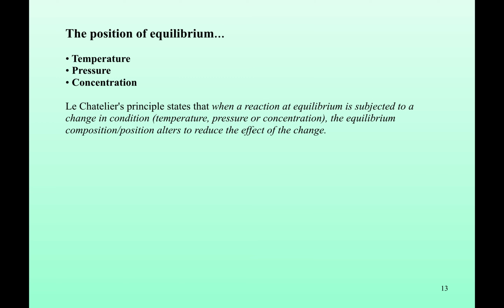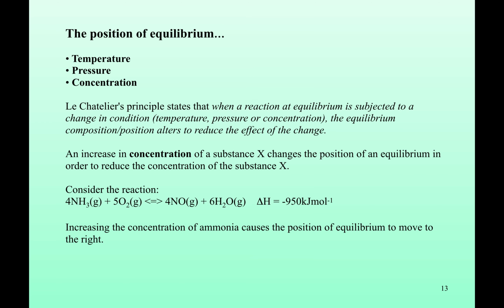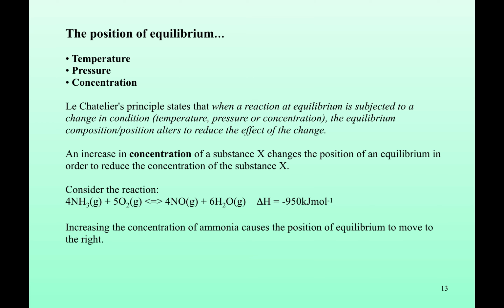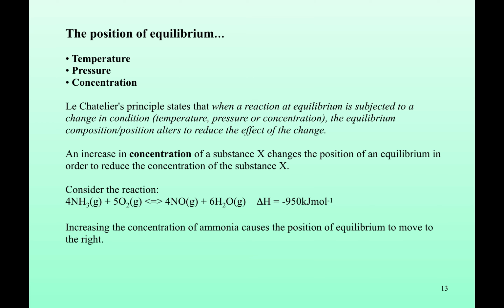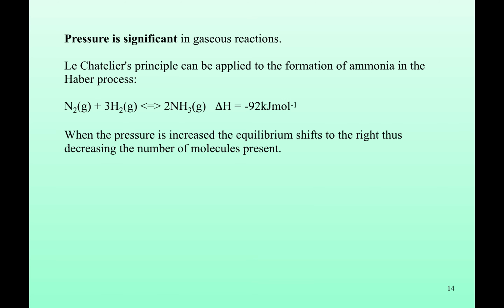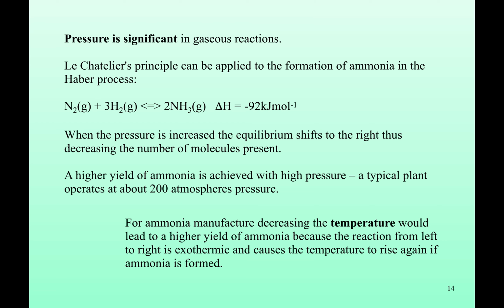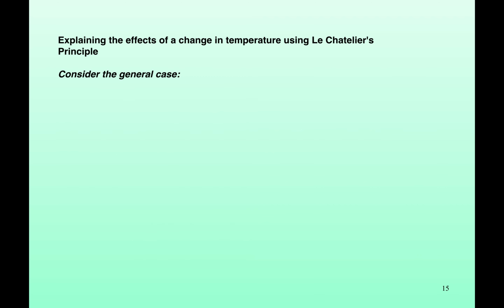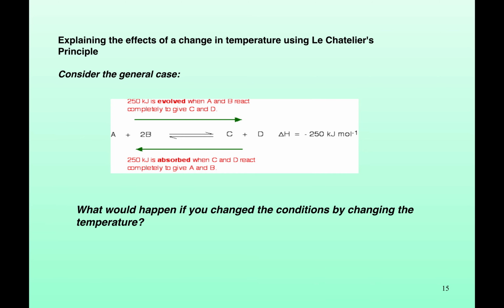12.10 Equilibrium 2